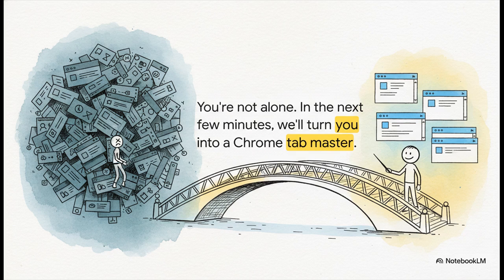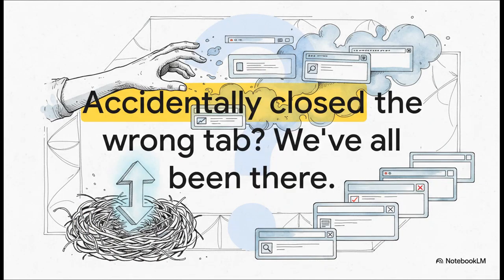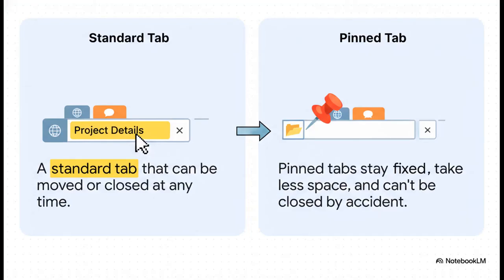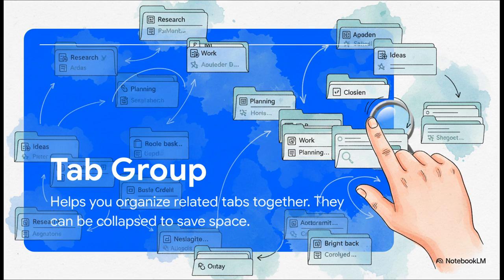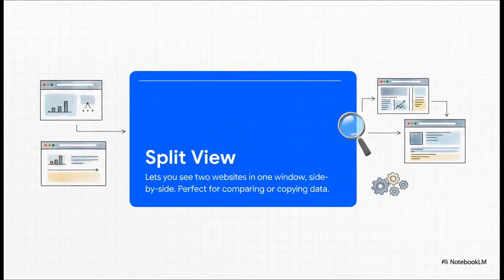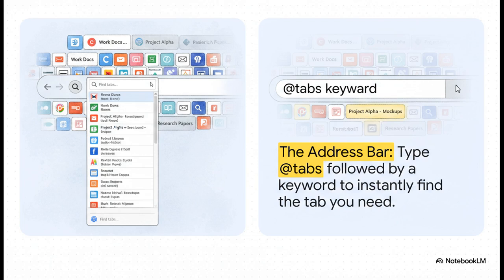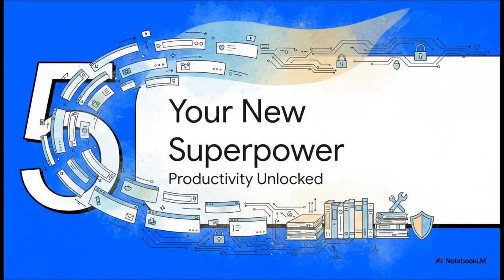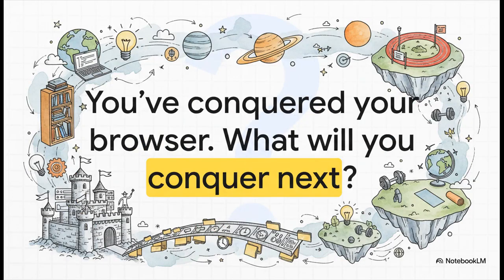Manage Tabs Like a Pro in Google Chrome | Tab Groups, Split View & Shortcuts Explained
📝 Description

Too many tabs open in Chrome and feeling confused? 😵
In this video, you’ll learn how to manage tabs in Google Chrome efficiently using powerful features like Tab Groups, Split View, Tab Search, pin tabs, bulk actions, and keyboard shortcuts.

This tutorial is perfect for:

Students

Office workers

Business owners

Anyone who uses Chrome daily

🔹 What you’ll learn in this video:

How to open and close tabs & windows

How to pin, move, and organize tabs

How to use Tab Groups (create, delete, ungroup)

How to search open tabs quickly

How to use Split View for multitasking

How to restore accidentally closed tabs

How to force close frozen tabs

👉 By the end of this video, you’ll save time and work smarter in Chrome.

🔑 Keywords (Tags)

manage tabs in chrome
google chrome tab management
chrome tab groups
how to organize tabs in chrome
chrome split view
chrome tab search
chrome productivity tips
chrome keyboard shortcuts
how to use tab groups
google chrome tips and tricks
close multiple tabs chrome
restore closed tabs chrome